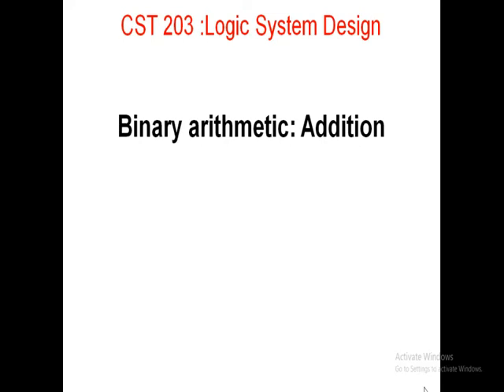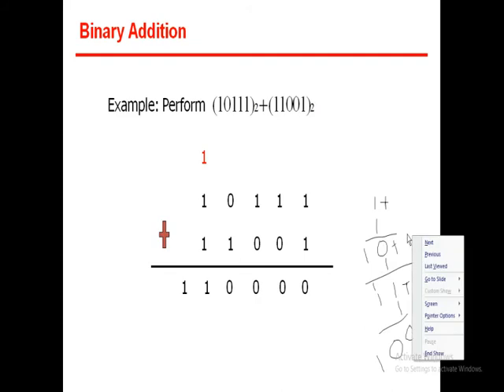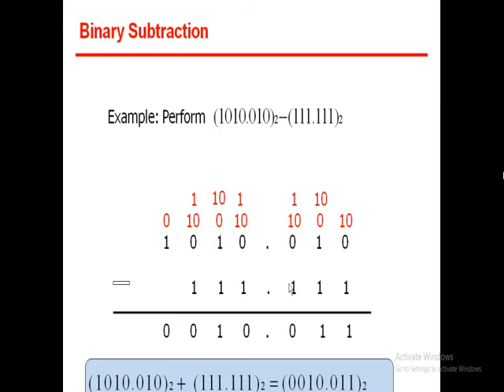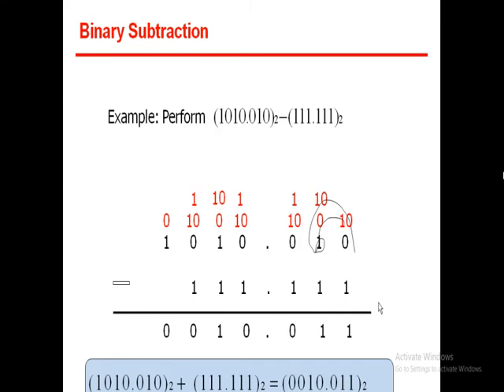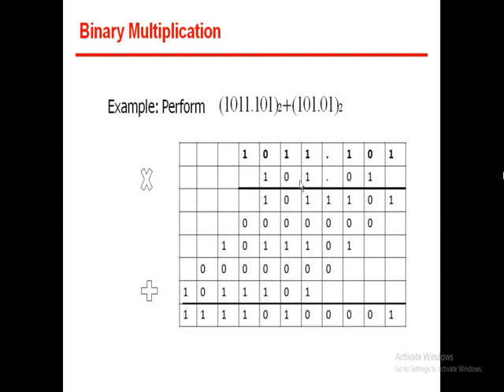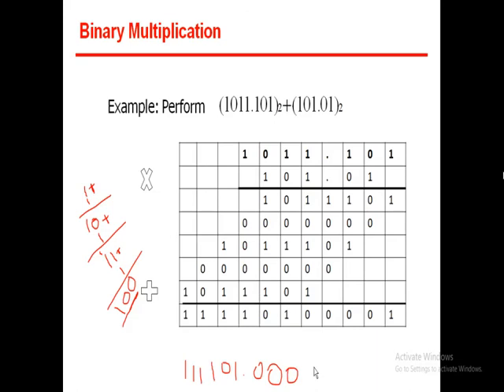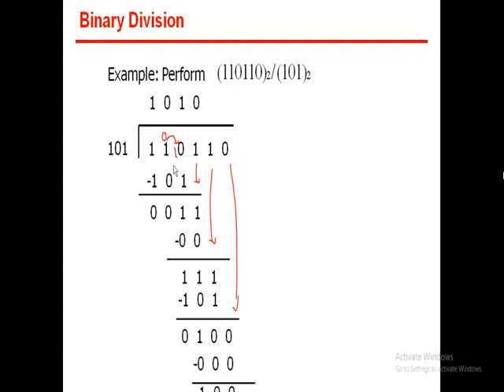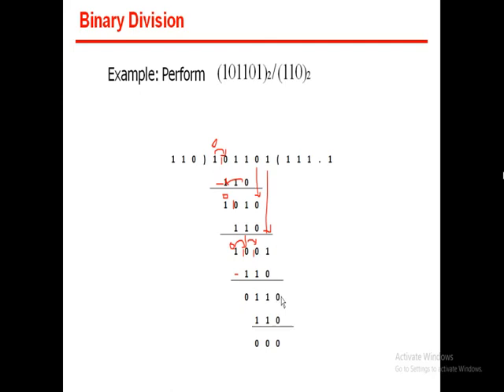LSD Binary Arithmetic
Binary Addition,Subtraction,Multiplication and Division